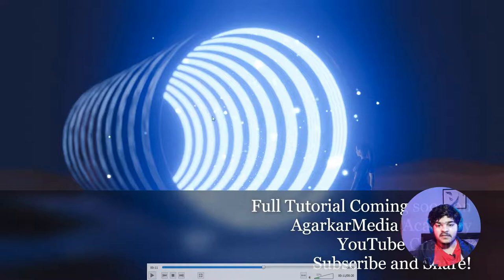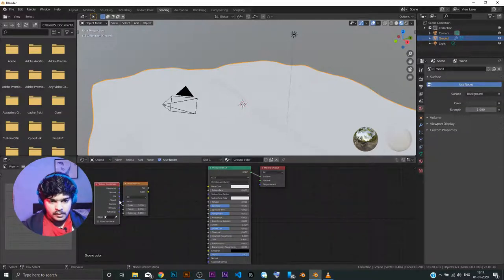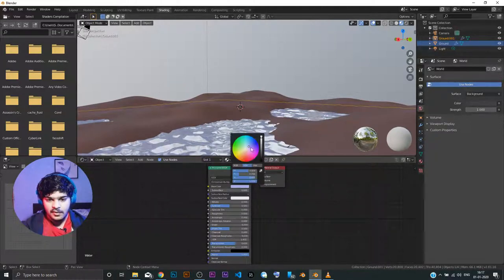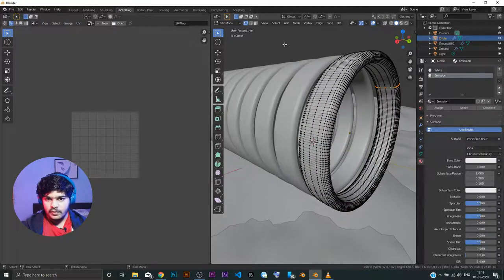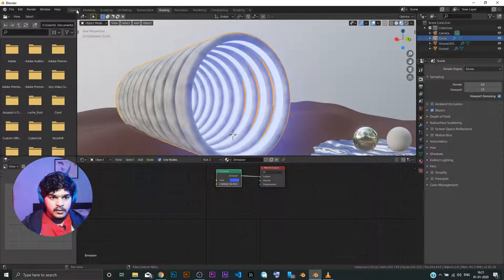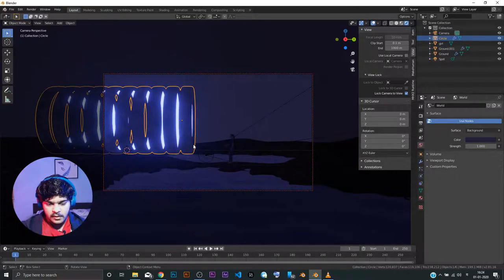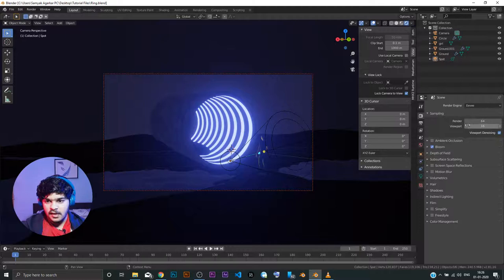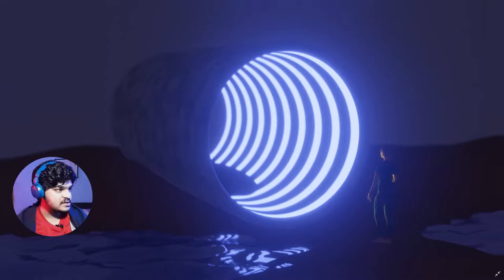Rings Sci-Fi Animation | Blender Tutorial (Full)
In this video, we learn to make cool sci-fi rings in Blender.